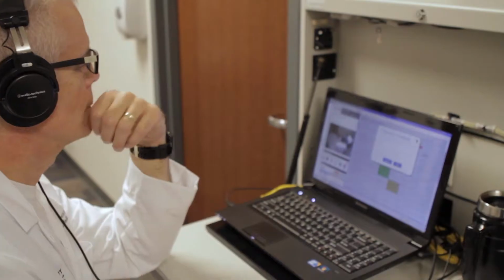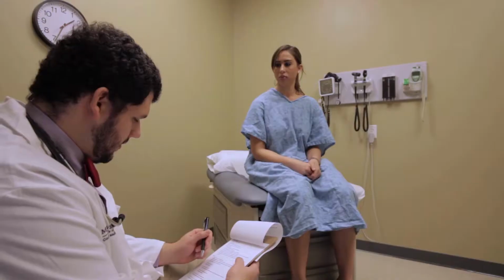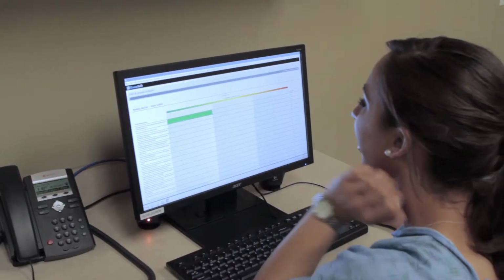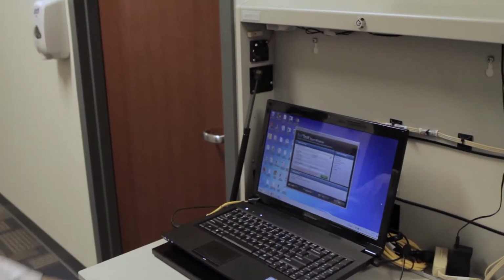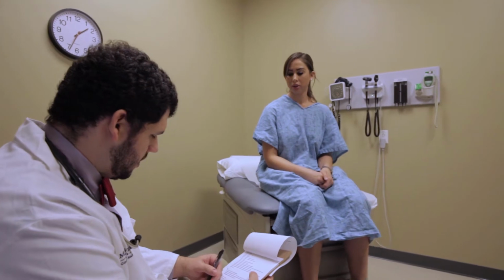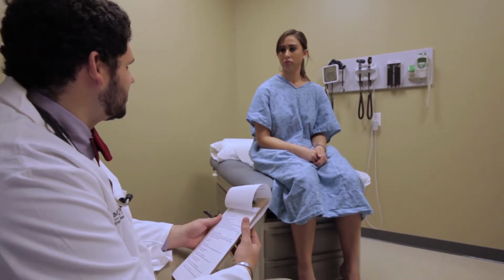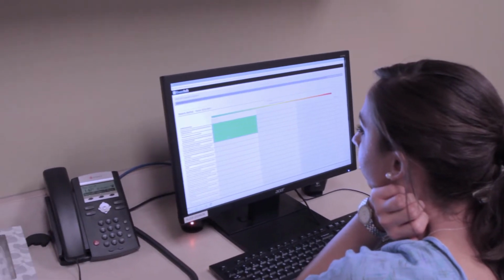Marian University's Use of a Clinical Evaluation Tool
The Marian University College of Osteopathic Medicine uses ExamSoft as a clinical evaluation tool to increase efficiency, provide timely feedback, and gauge evaluation validity.